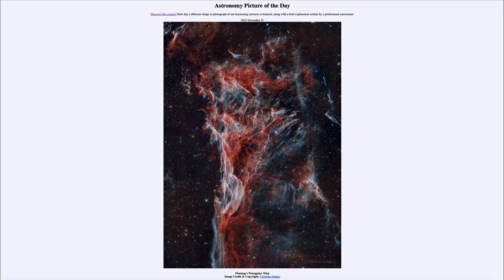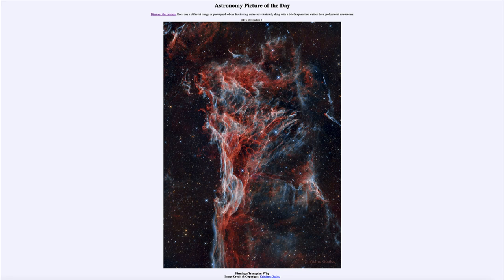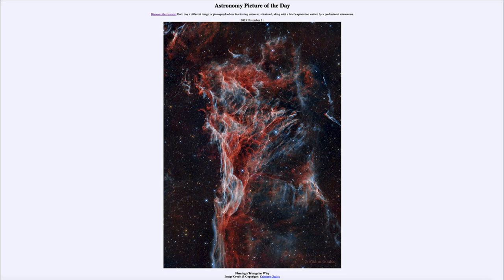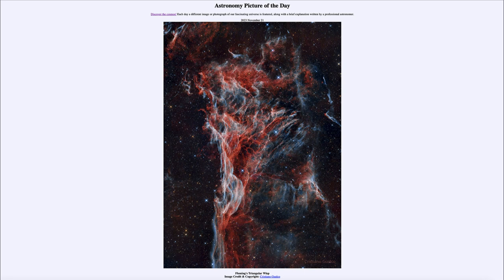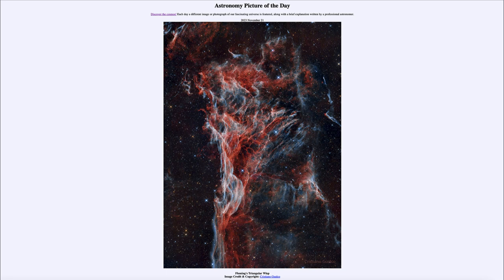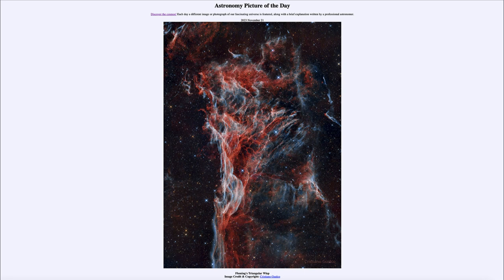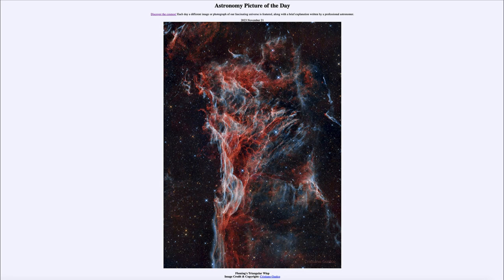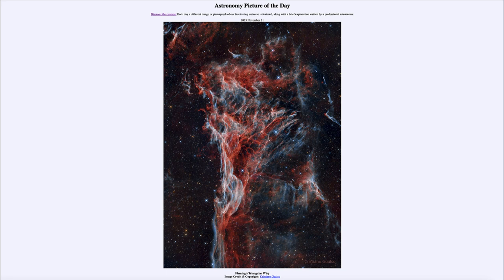2023 November 21- Fleming's Triangular Wisp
In today's image, we see a part of the veil supernova remnant. This is what is left behind by a star that was seen to explode from Earth about 5000 years ago. Since that time, the material has expanded out to a distance of many light years and will eventually become seed material for new generations of stars.